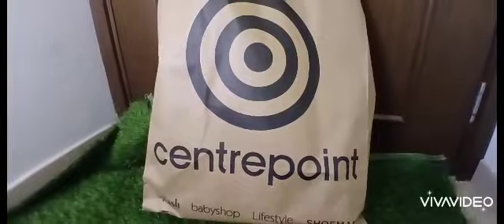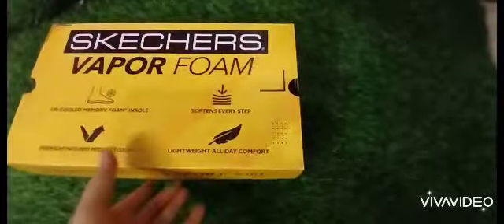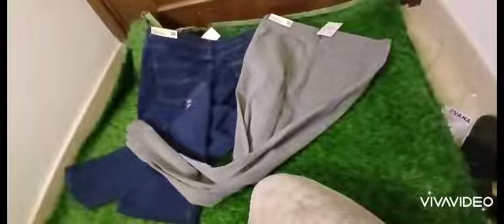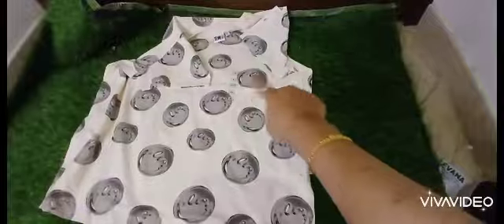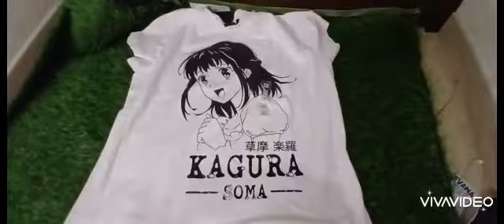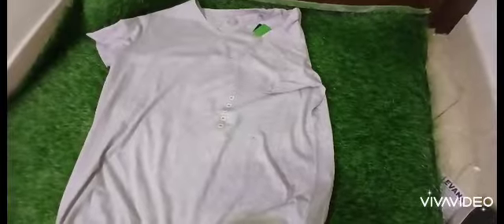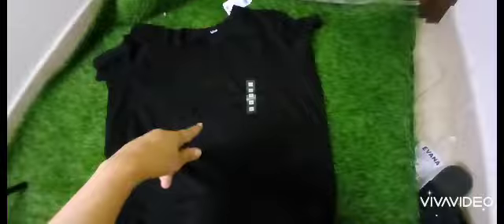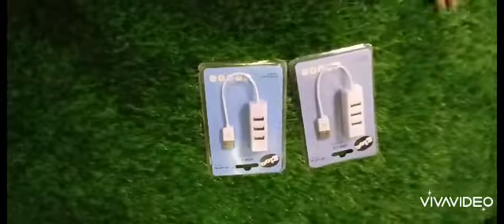haul from Centerpoint/ shopping from Centerpoint 🛒🛒 merdf city center Dubai